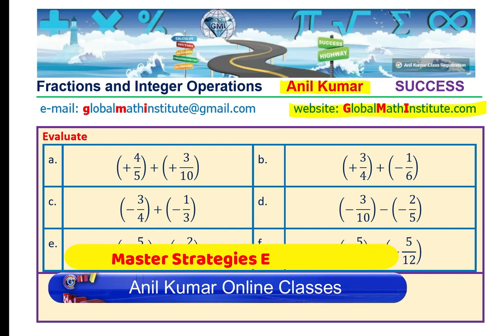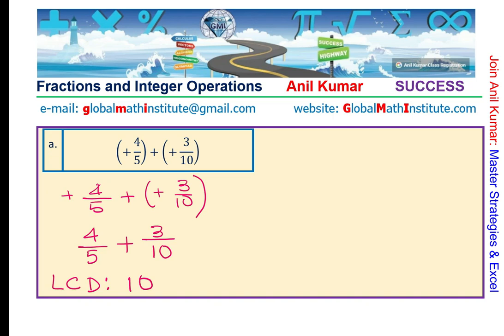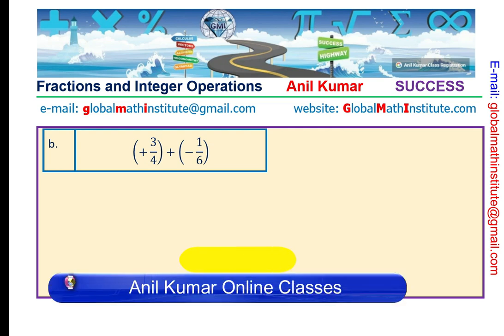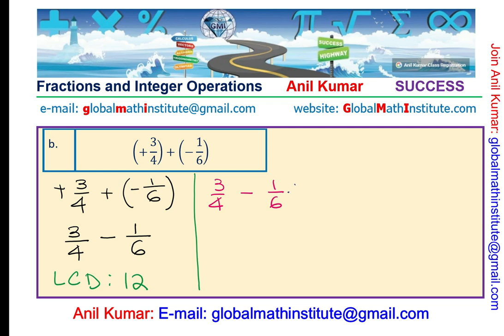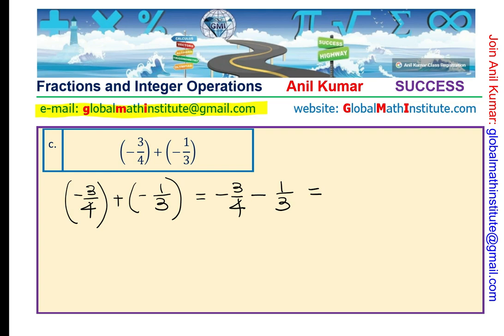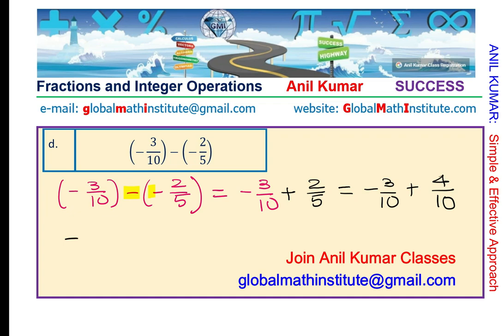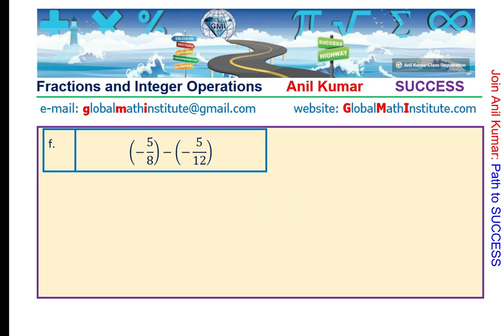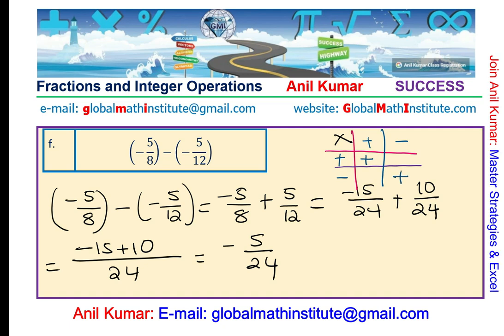How to Add and Subtract Signed Fractions Evaluate Rational Expression